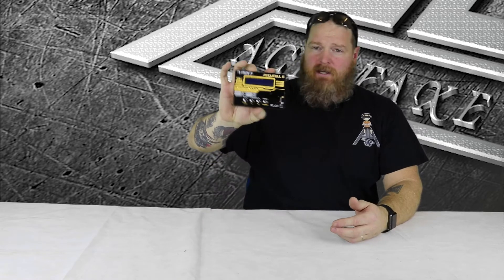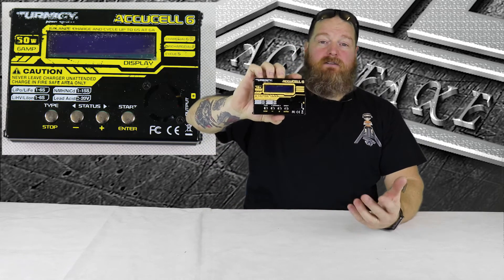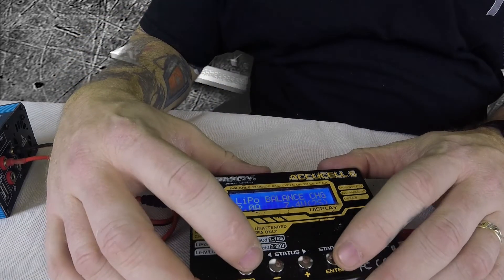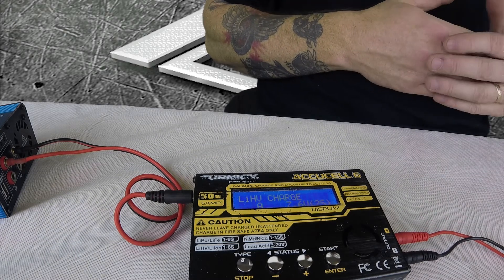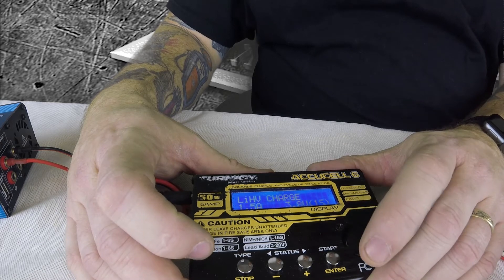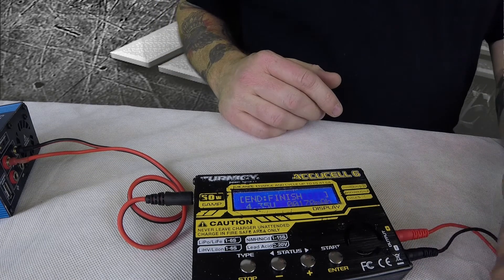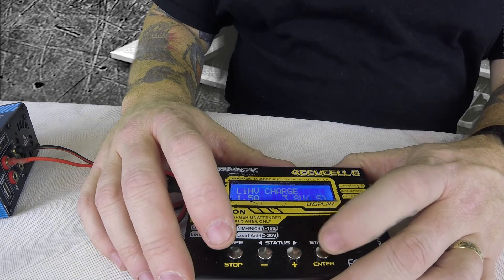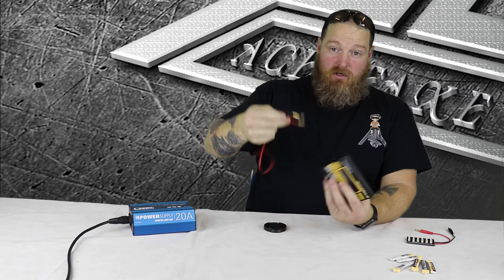Whats in my Kit: LiHv Charger (High Voltage)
A look at my Turnigy Accucel 6 Charger. How I charge Multiple LiHv 1S batteries at a time.